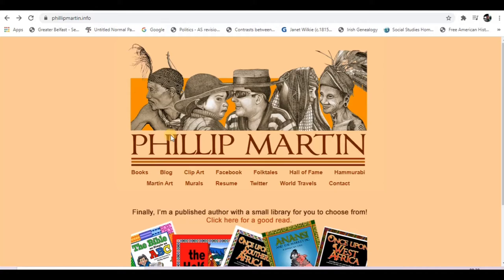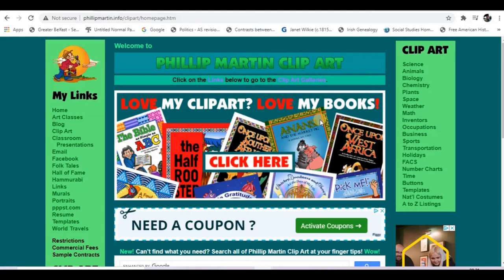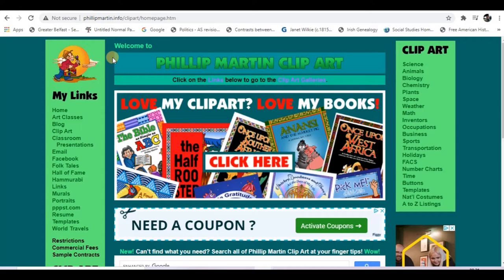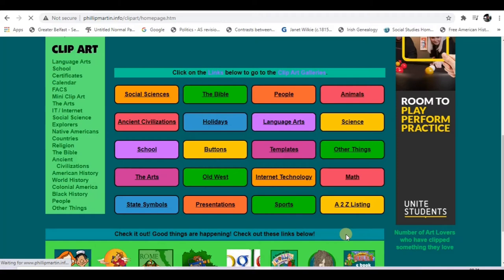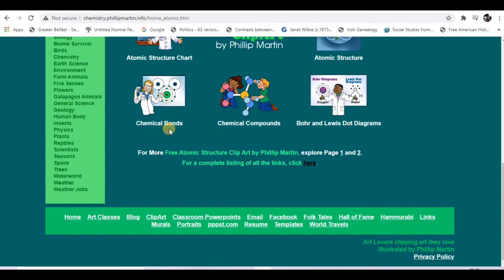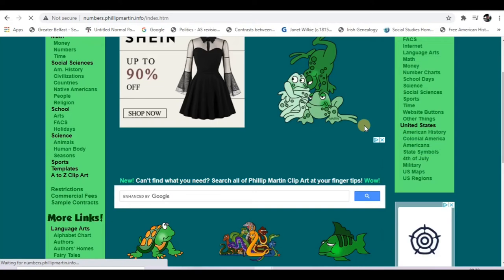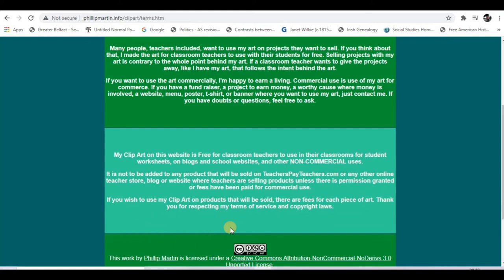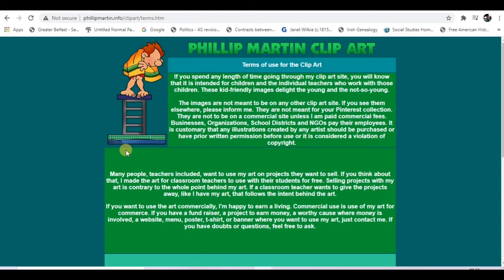#3 PHILLIP MARTIN’S AMAZING CLIPART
This is a short overview of the huge library of fantastic Clipart available to teachers to use for educational use.